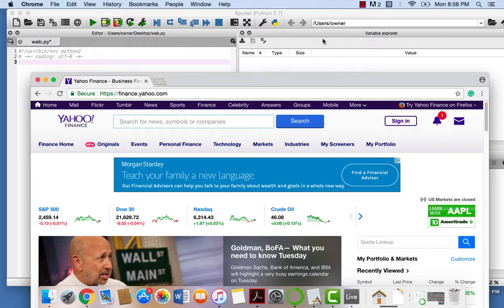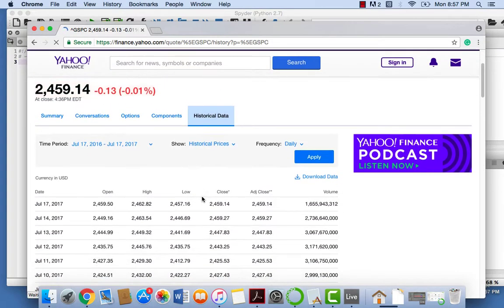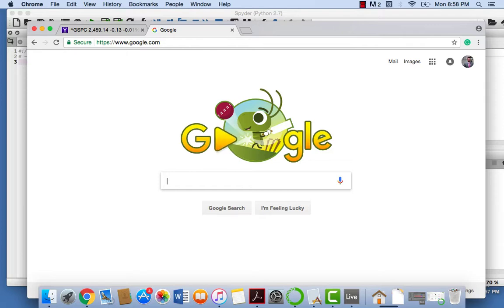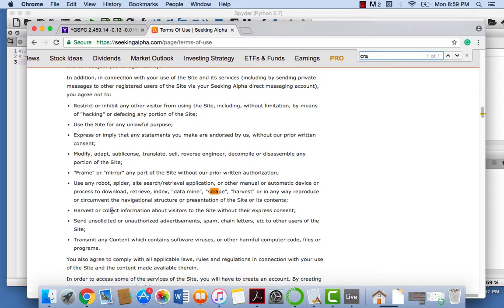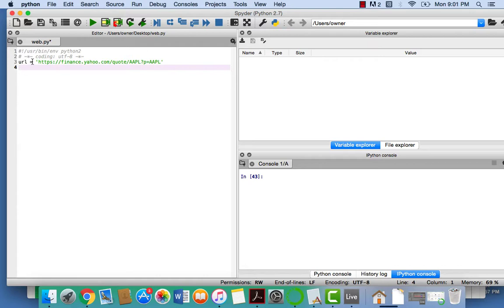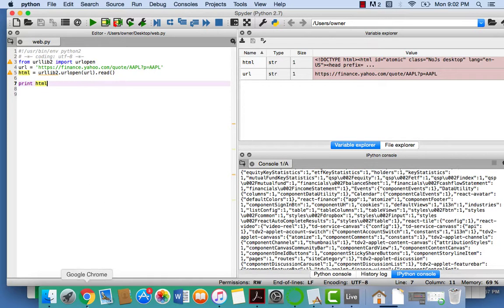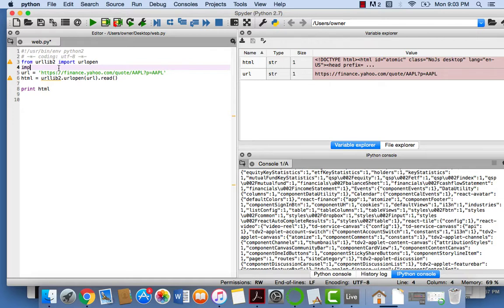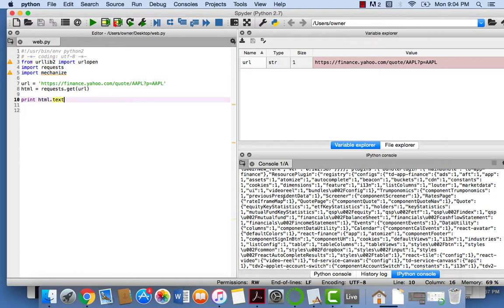Intro to Web Scraping: Web Scraping With Python 1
In this tutorial, we go over bare basics of web scraping as well as how to open urls with Python.